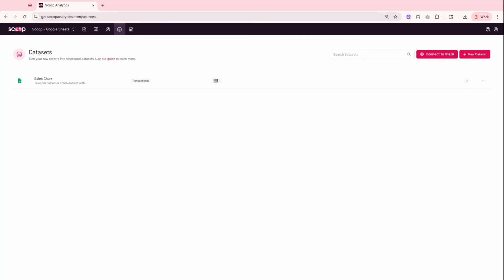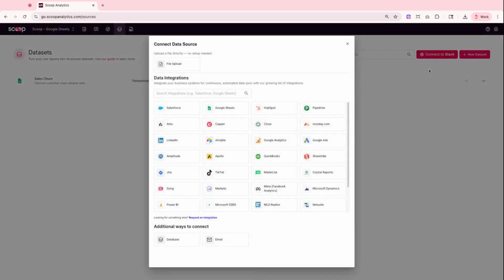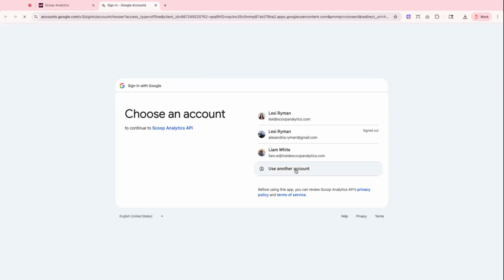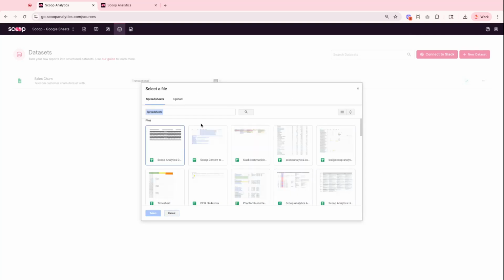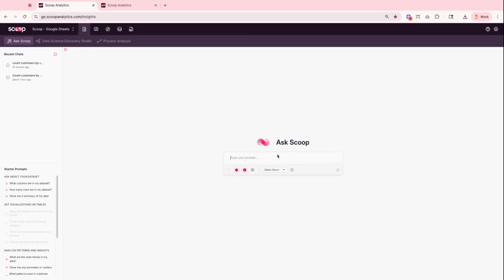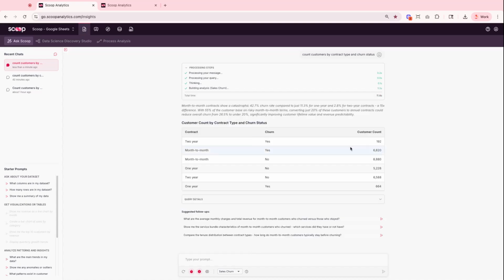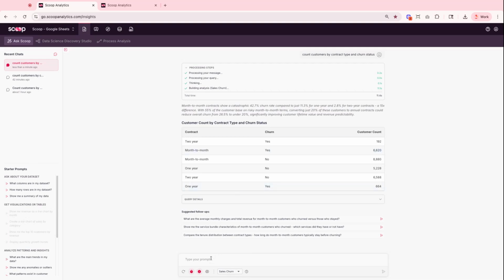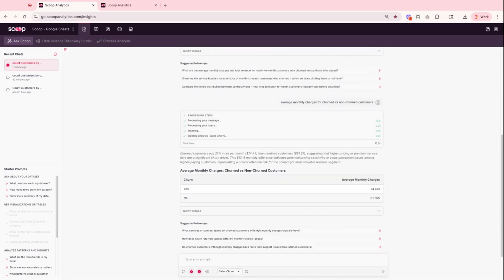How to Analyze Customer Churn with Google Sheets & Scoop Analytics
Learn how to instantly uncover why customers are churning—right inside Google Sheets—with Scoop Analytics.
No pivot tables. No dashboards. No manual analysis.

In this 2-minute walkthrough, you’ll see:
✅ How to connect your Google Sheets to Scoop in seconds
✅ How to analyze churn data using natural language prompts
✅ Real churn insights: contract types, monthly charges, and top customer loss
✅ Why high-value customers are leaving—and how to find out why

Why use Scoop for churn analysis?
⚡ Ask questions in plain English—get instant answers
📊 No dashboards or pivot tables—everything is automated
📎 Use your existing Google Sheets—no exports or migrations
🔍 Discover insights that help reduce churn and boost retention

Perfect for:
💼 Customer success managers needing quick insights
📈 Growth teams focused on reducing churn
📊 Analysts looking to speed up churn reporting workflows
🧠 Anyone who wants answers without SQL or BI tools

In this demo, you'll explore:

Customer count by contract type

Turnover status breakdown

Average monthly charges: churned vs. retained

Identifying high-value customer loss

Asking the right questions to reduce churn

🎯 Ready to reduce churn using your own data?